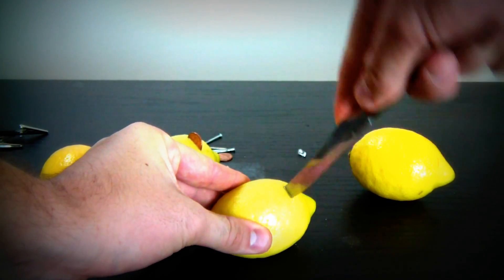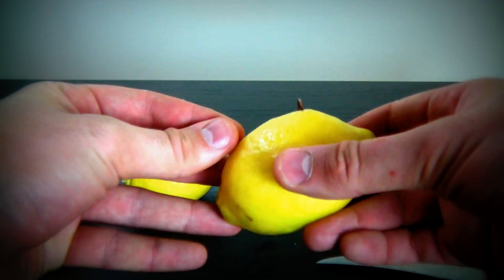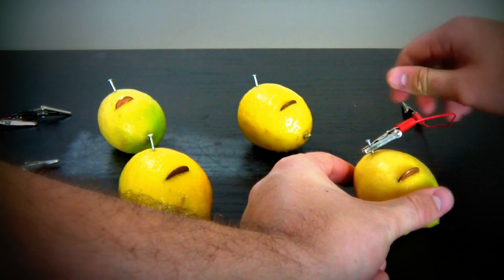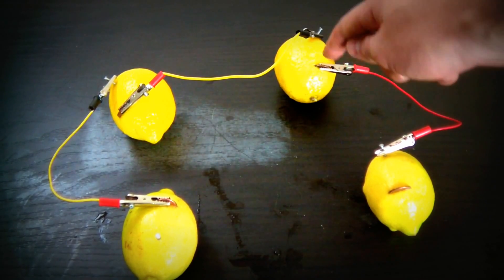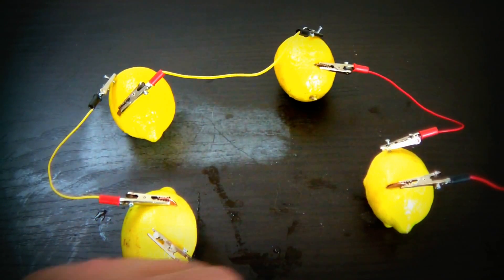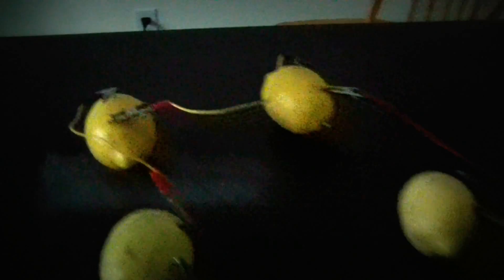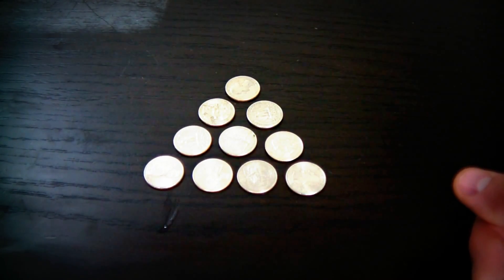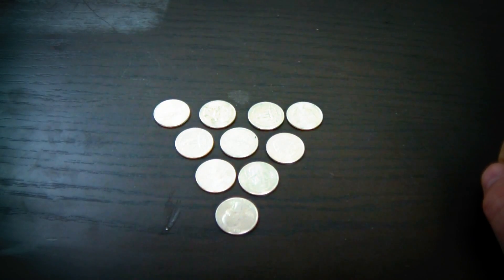Lemon Battery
How to Make a Lemon Battery